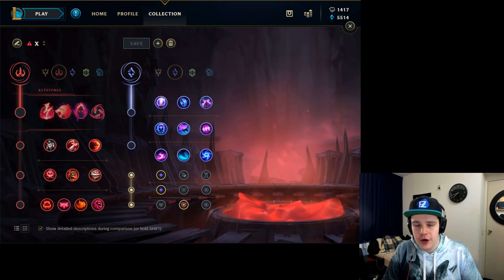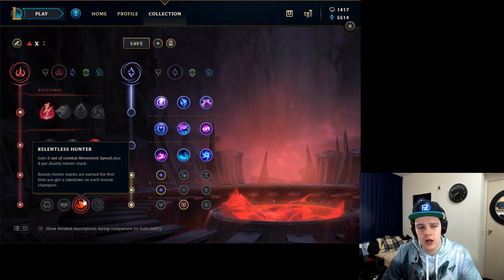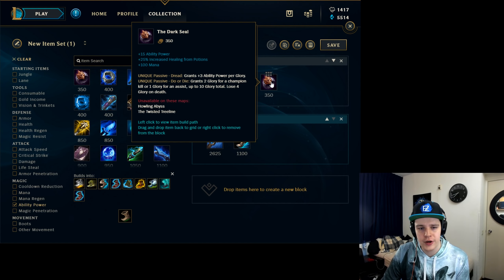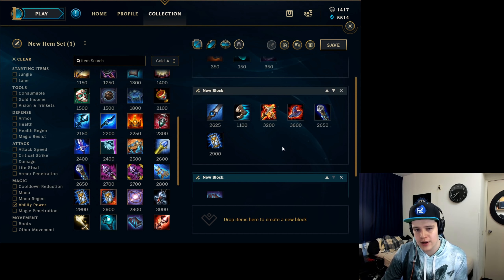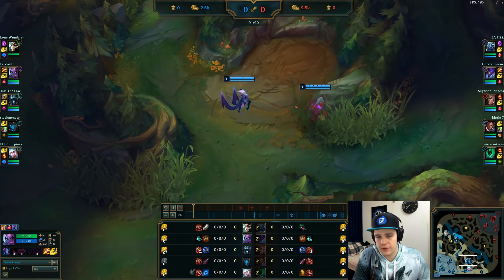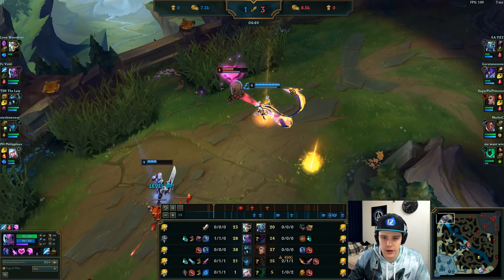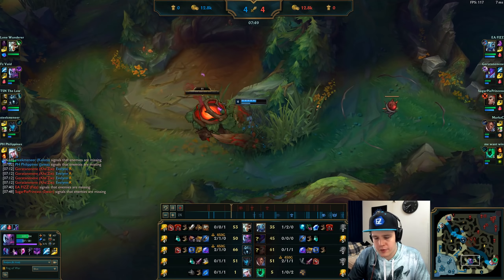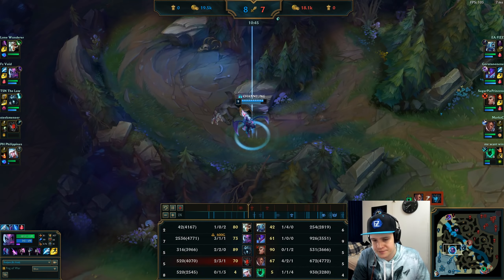GUIDE ON HOW TO PLAY EVELYNN JUNGLE IN SEASON 9! THE QUEEN OF SOLO Q - League of Legends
Computer Specs:
Processor: Intel Core I7-8700k
Motherboard: Asus ROG Strix Z370-H
Video Card: MSI GeForce RTX 2080ti Gaming X Trio
Case: Fractal Design Define R6
Cooling: Corsair Hydro H115i PRO
RAM: Corsair Vengeance DDR 4 3200Mhz 16GB x4
M.2 Memory: Samsung 970 Evo 1TB
Power Supply: Corsair HX850i

Keyboard: Corsair MK.2
Mouse: Logitech G502
Webcam: Logitech BRIO